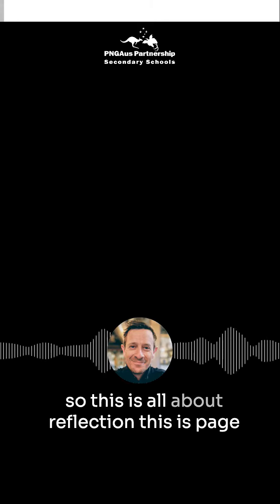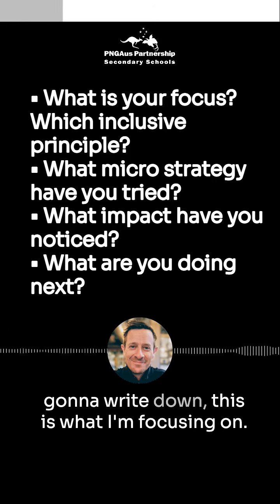Reflection Activity 1 - ELAR - Workshop 4